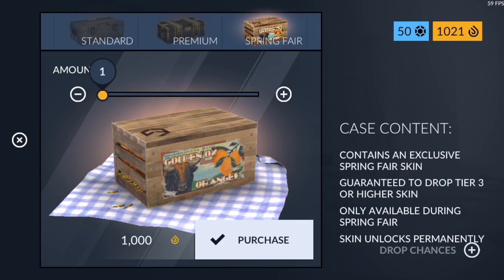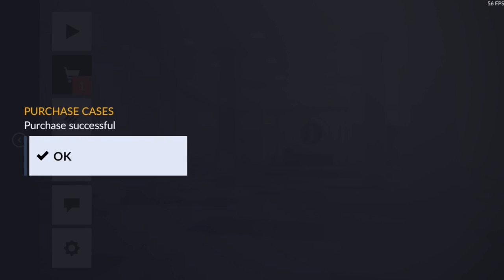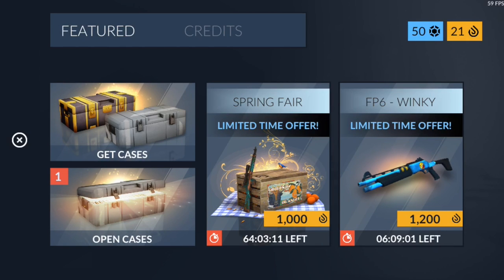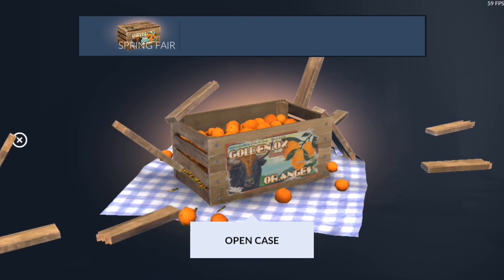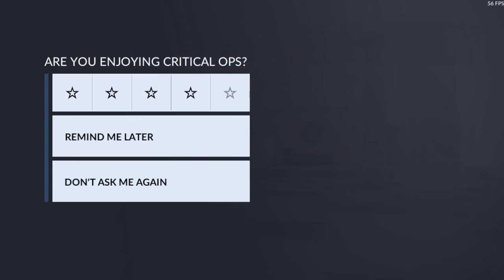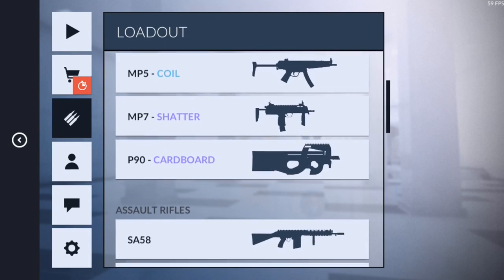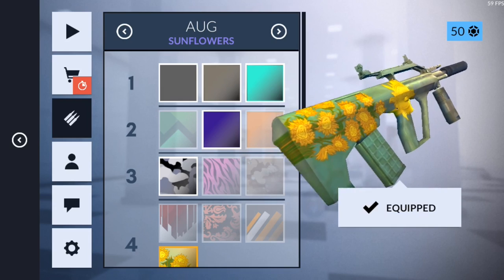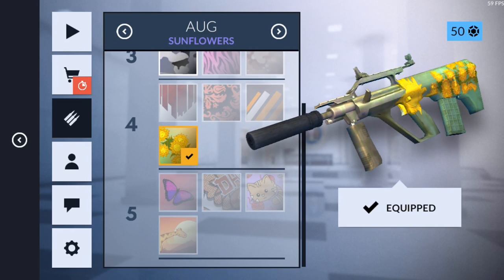SPRING FAIR CASE OPENING! [Critical Ops, Episode 33]